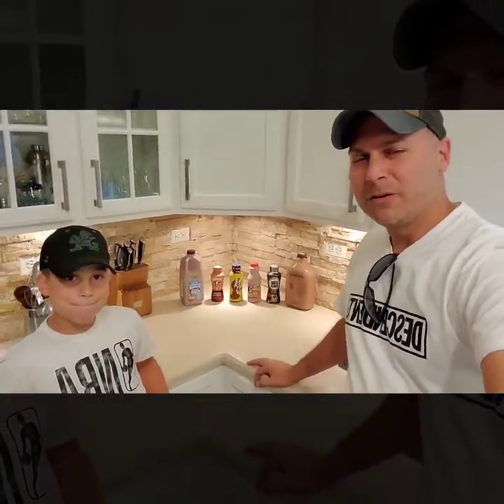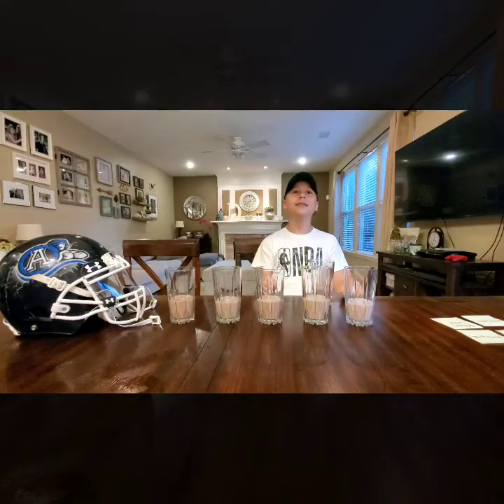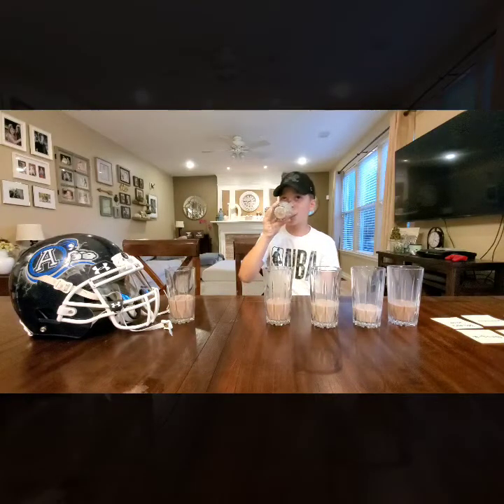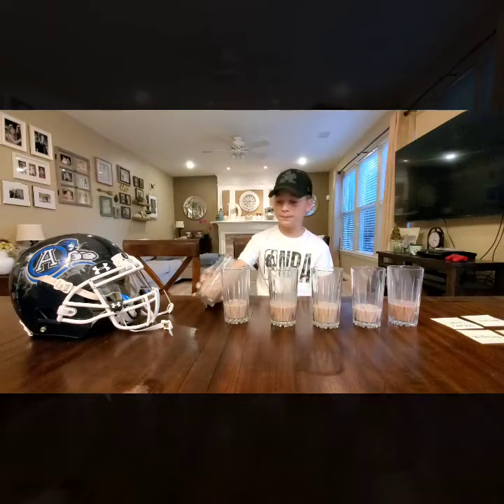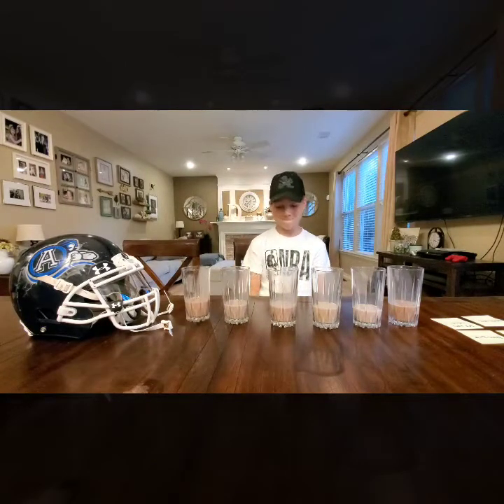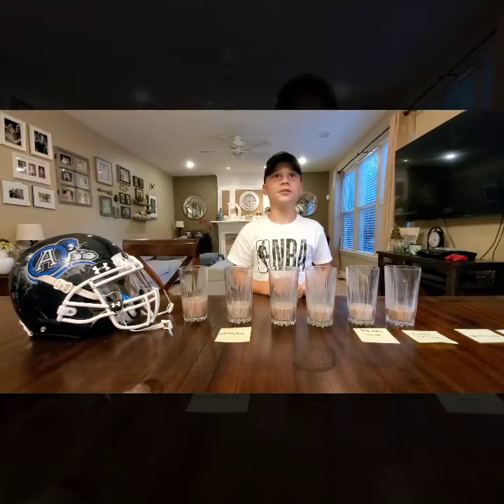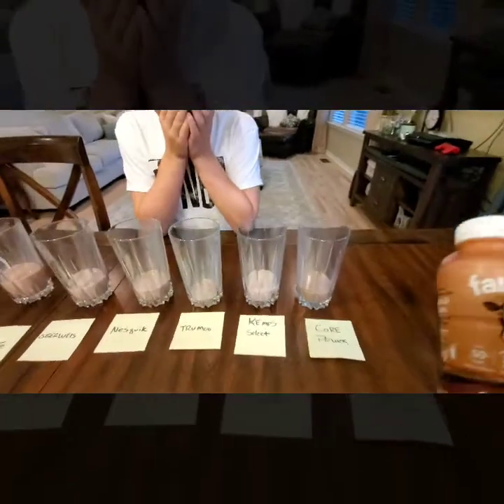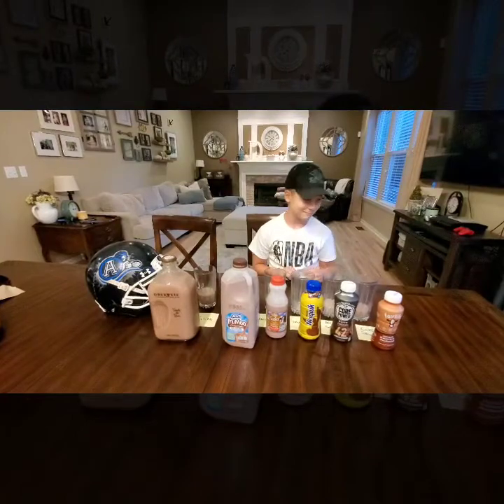The Pepsi Challenge of Chocolate Milk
Chocolate Milk Challenge in the image of the Pepsi Challenge. Moo